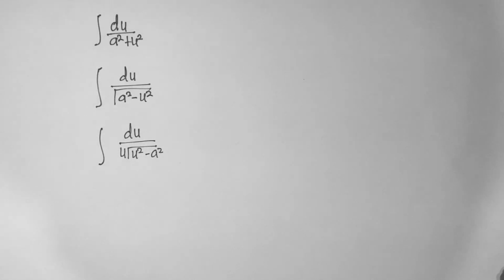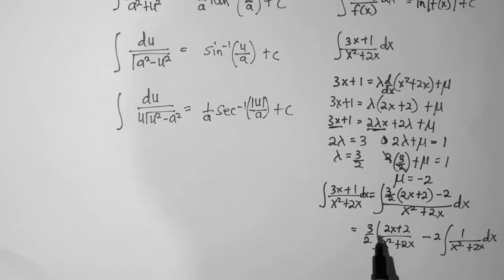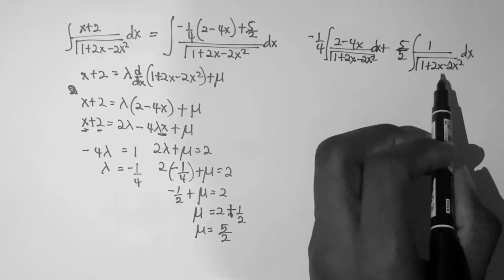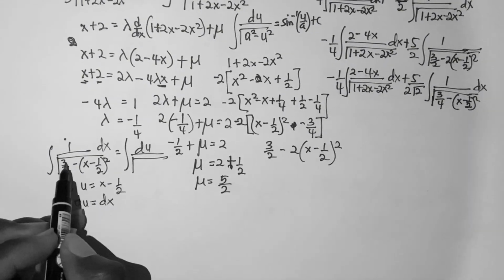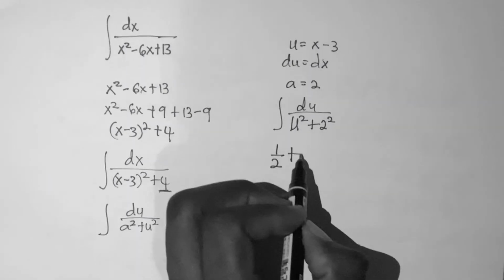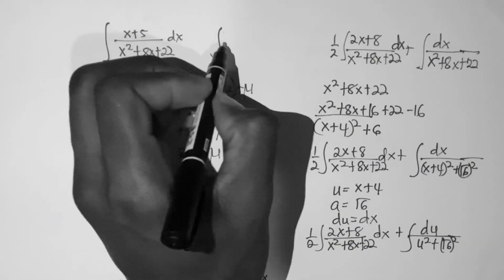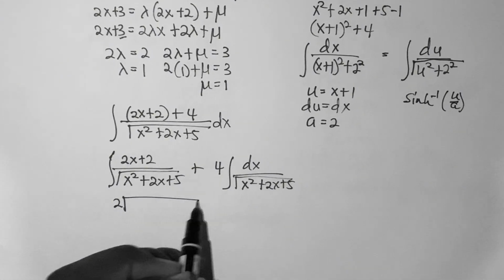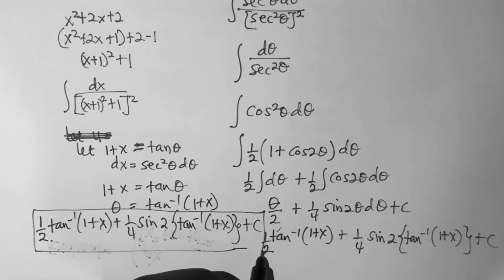How to integrate rational functions, completing of squares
This video is a sequel to my earlier videos on rational functions, in this video you will understand how to integrate complex rational functions by first expressing it into partial fractions. it covers many examples which will make you an expert in antiderivatives.